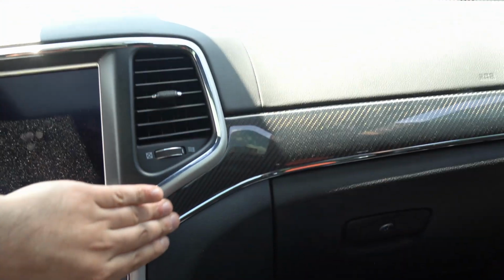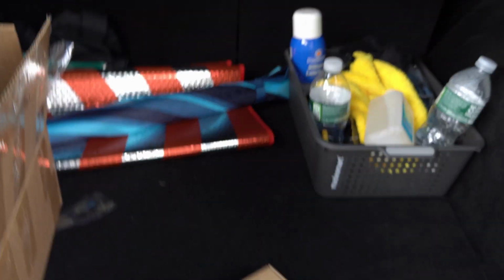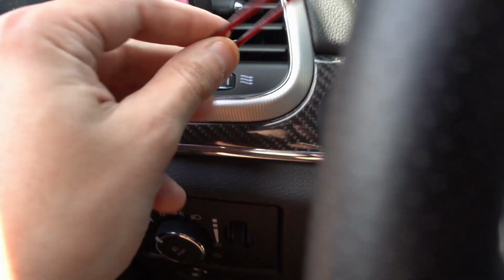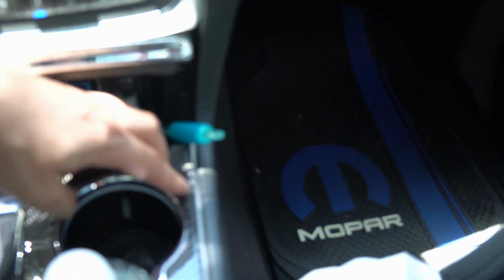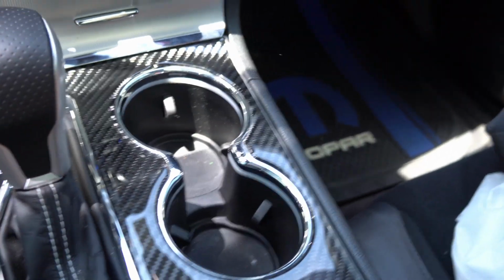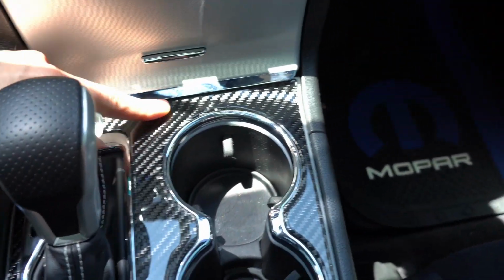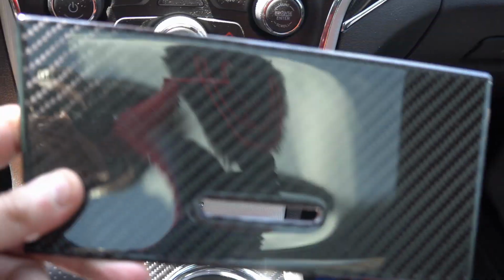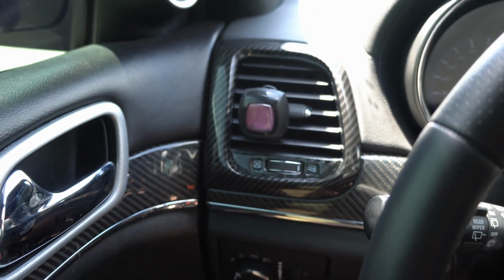THIS CARBON FIBER INTERIOR MOD ISN’T GOOD HERE IS WHY! *DYNA PERFORMANCE*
Was excited to try out dyna performance's carbon fiber interior trim unfortunately it didn't fit the Jeep too well. The company itself is great I reached out to them and they are refunding me for the pieces I didn't use. I must say customer service is on point any time I had a question they always responded. Hopefully in the future they will try to make another kit.